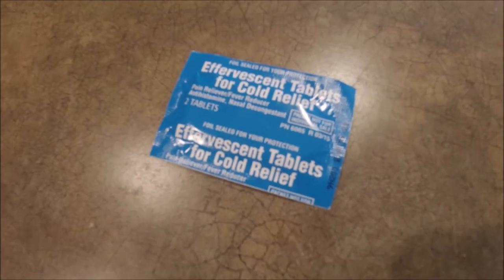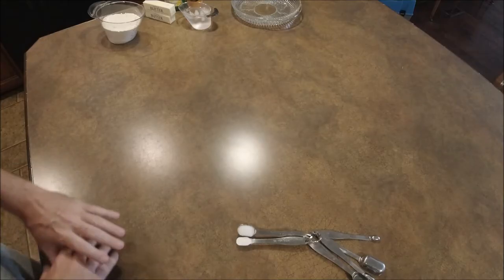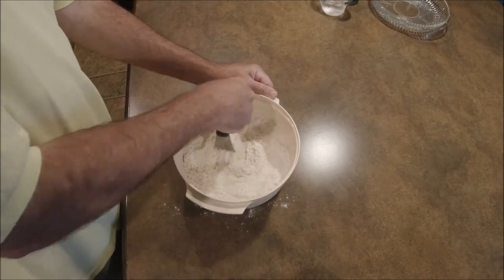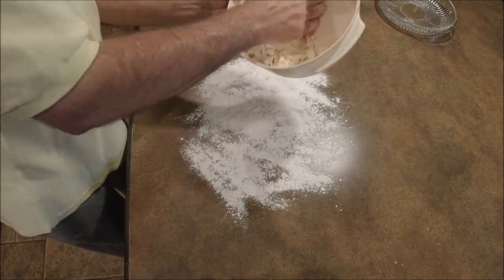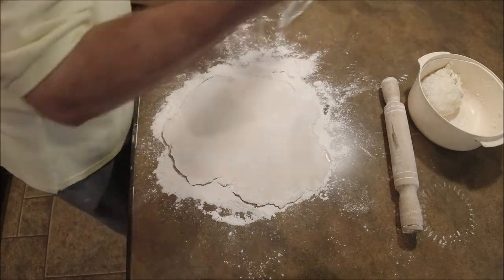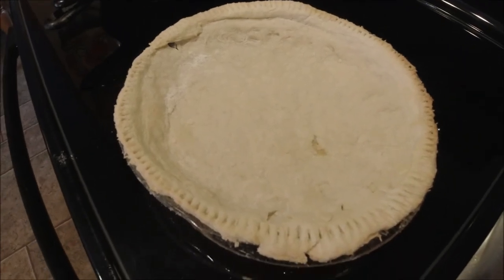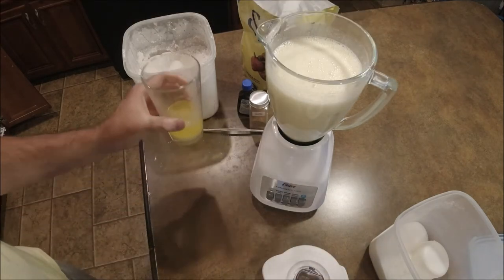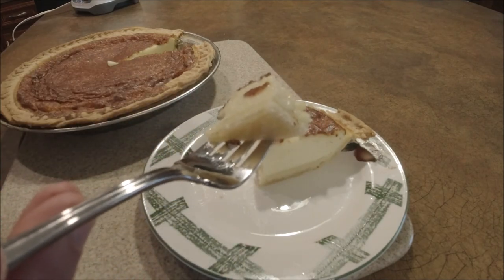Egg Custard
I'm back in the kitchen today, preparing one of my all-time favorite desserts - delicious and creamy EGG CUSTARD PIE with HOMEMADE PIE SHELL! Come see how easy it is, and leave me your comments about your favorite way to bake egg custard.

Egg Custard Ingredients:
• 5 Eggs
• 1 ½ c. Sugar
• ½ c. Flour
• 2 c. Milk
• 1 Tsp. Vanilla extract
• 6 Tbsp. Butter (melted)
• Nutmeg

Directions:
Blend all ingredients. Pour into pie crust OR sprayed 9” pie plate and sprinkle with nutmeg. Bake at 350-degrees for approximately 40 mins. or until knife comes out clean from center. Pie makes its own “crust” if pie shell not used.

*For coconut, add 1 c. shredded coconut
*For chocolate pie, add ¼ c. Hershey’s cocoa (leave nutmeg off)

Pie Shell Ingredients:
• 2 1/2 c. Flour
• ¼ tsp. baking powder
• 1 tsp. salt
• 2 stick butter
• 3/4 c. ice water
• 1 tsp. lemon juice

Directions:
1. Pre-heat oven to 400.
2. Whisk together dry ingredients
3. Use pastry blender to cut in one stick of chilled butter and blend until mixture is consistency of coarse meal.
4. Cut in other stick of butter until butter pieces are pea size.
5. Add about 2/3 of the ice water and lemon juice mixture and mix with a fork. Add remaining water, if needed. Dough should stick together and not crumble, but not be wet.
6. Take about 1/3 of the mixture and roll out to the size of pie pan until it’s 1/8 to ¼ inch thick.
7. Put in pan and bake at 400 for 15 mins.
8. Yields 3 pie crusts, or roll out remainder of dough for pie or cobbler topping.
*Slick into strips for dumplings!

Thanks so much for tuning in to “Hook Line & Singer TV”! I’m your host, Bob Sellers, and I travel the country singing as a solo Christian artist. When home, there is no end to my adventures with my family and friends, in the great outdoors fishing and hunting, and doing other activities such as cooking, and just general fooling and frolicking. I document a lot of it right here on this channel.

I look forward to reading your comments, and your suggestions are always welcome! God bless!!

For more information on my ministry, please and you can find my music wherever you regularly listen, including Apple Music, Spotify, Google Play, Amazon, etc.

Here’s some of the equipment used in creating this video:

DJI Osmo Action Video Cameras: Amazon.com : DJI Osmo Action - 4K Action Cam 12MP Digital Camera with 2 Displays 36ft Underwater Waterproof WiFi HDR Video 145° Angle, Black : Camera & Photo

YOLOtek GoPro Power-Stick 53" Boat Mount

Movo VXR10-PRO External Video Microphone

Purple Panda Lavalier Lapel Microphone Kit

PGYTECH Camera Cage

D&F Jaws Flex Clamp Mount

50 Piece Accessory Kit for DJI Osmo Action

Mail To: Bob Sellers
  2023 Sellers Rd.
  Carrollton, AL 35447